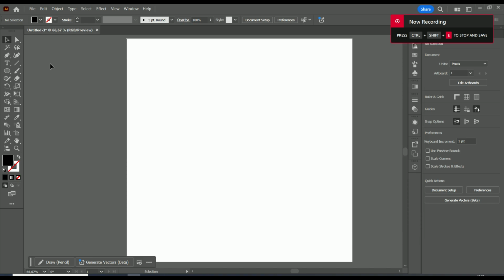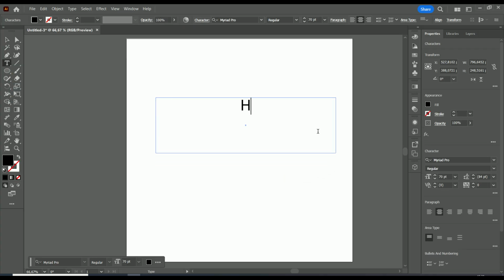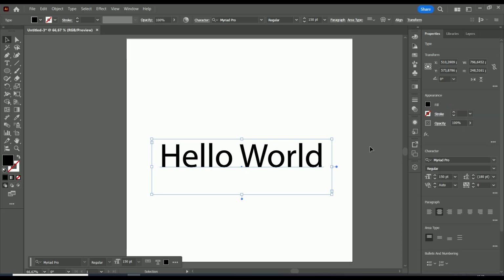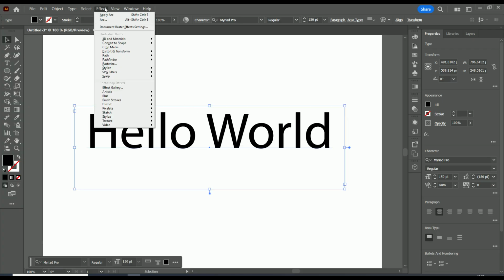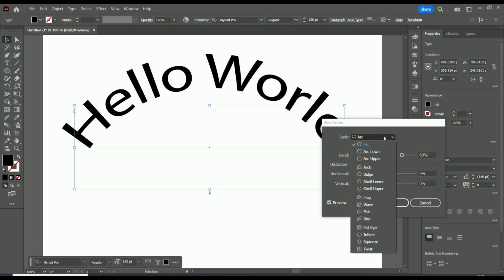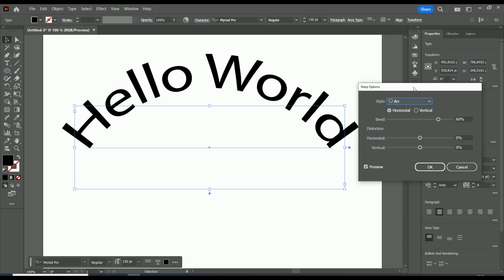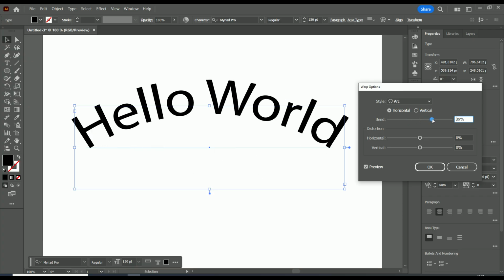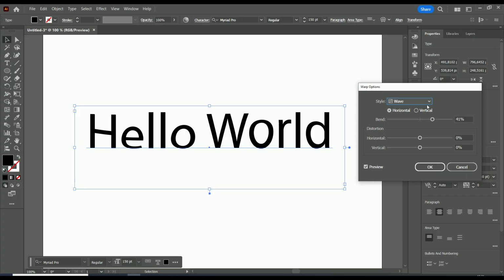How to skew text in Illustrator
In this video I how you how to skew text in illustrator